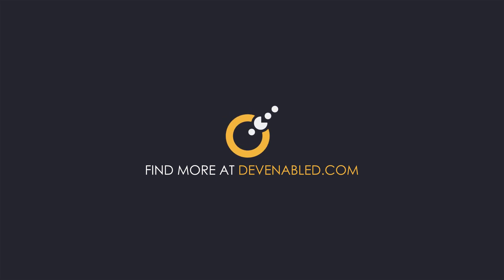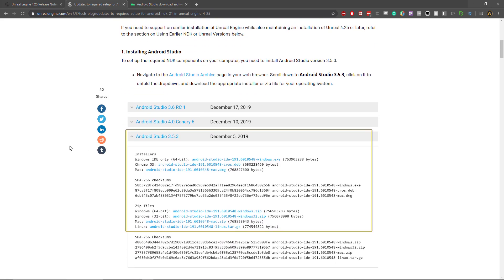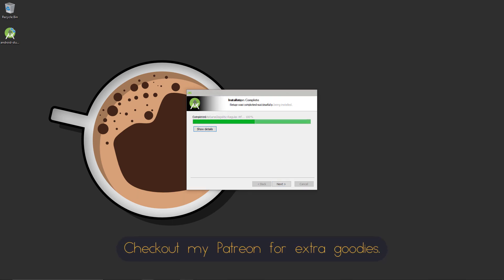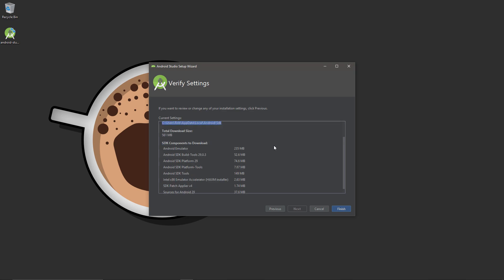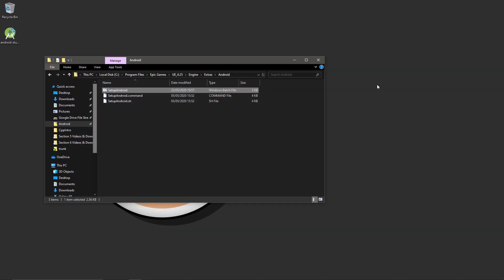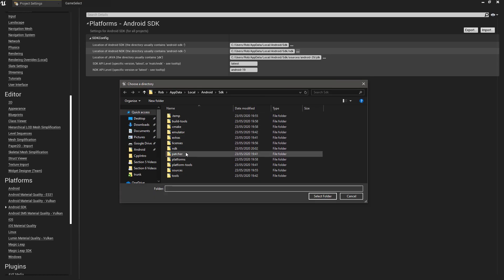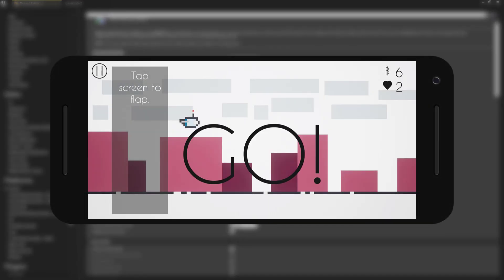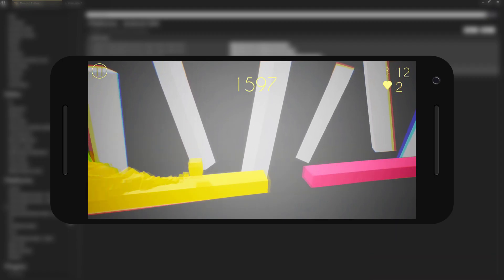4.25 Installing & Building to Android (VR/AR/Mobile) UE4 / Unreal Engine 4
In this video, I cover the process to install and setup Unreal for Android builds with the new process for Unreal version 4.25 and above.

Links:
Documentation Mentioned: